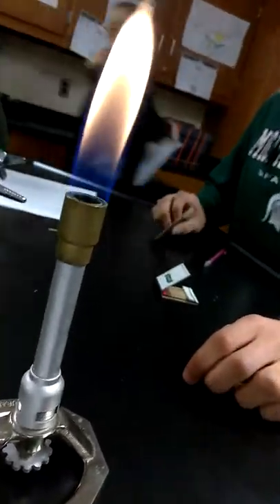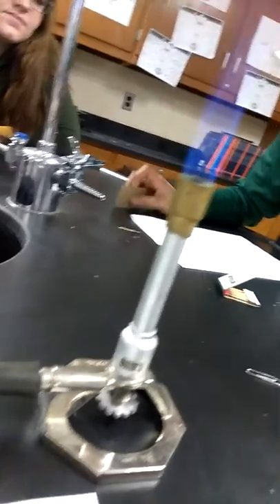School vlog #1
Watch tarry,collen and me do a lab in class